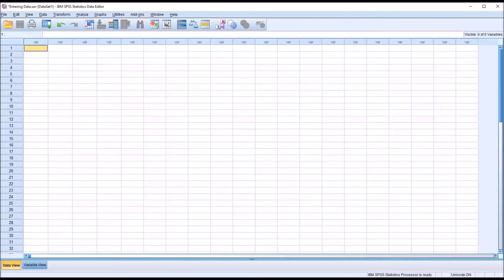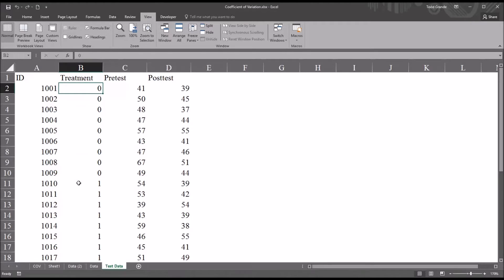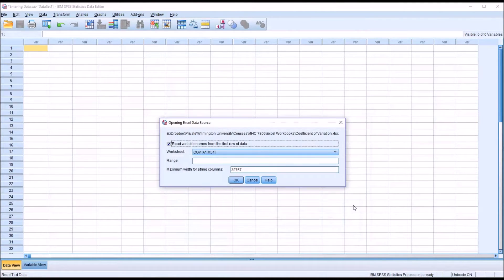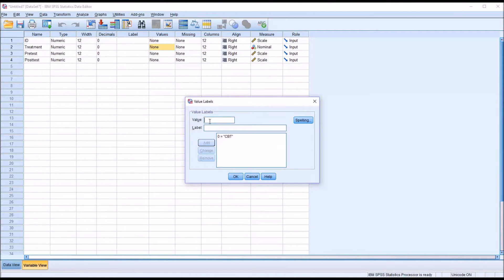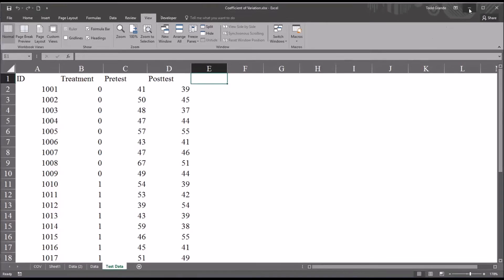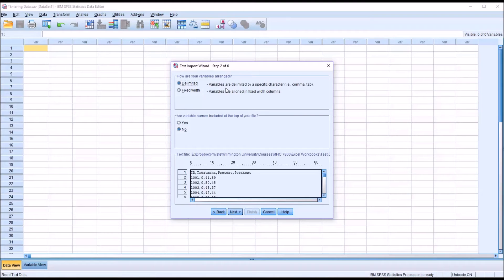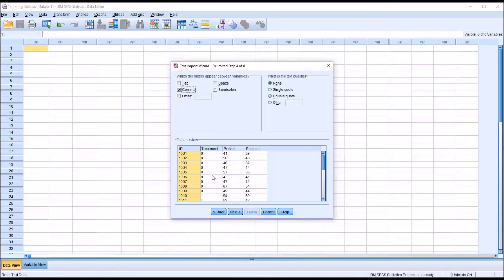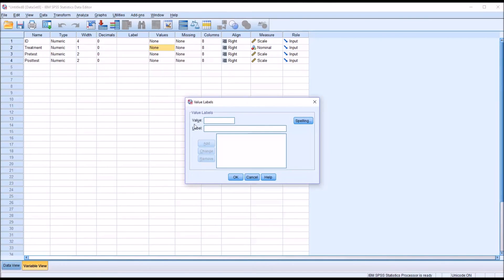Importing Data from Excel and Comma Delimited Files (csv) into SPSS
This video demonstrates how to import data from Microsoft Excel and Comma Delimited Files (.csv) into SPSS. A procedure for assigning labels to the numeric values of the independent variable is reviewed.